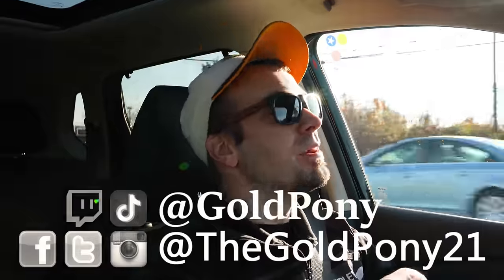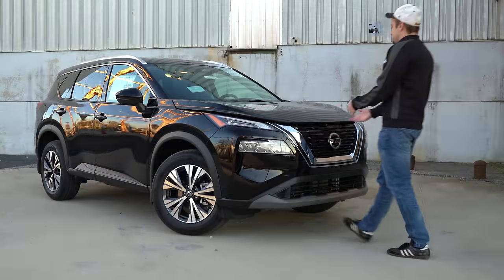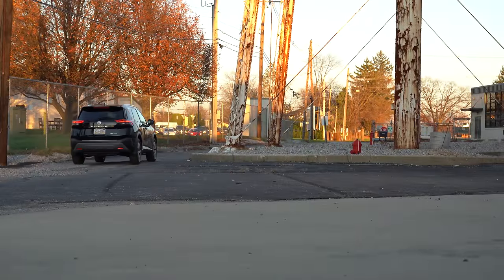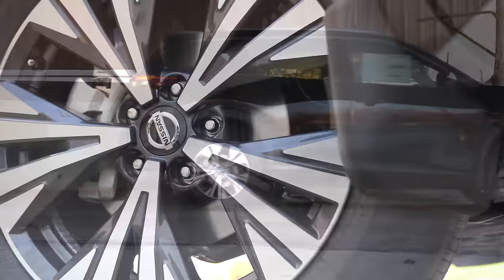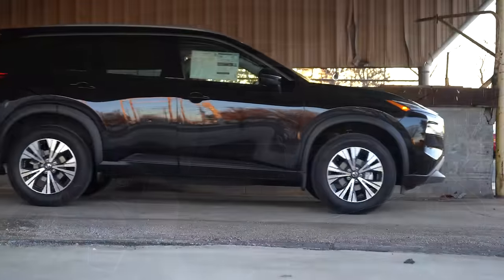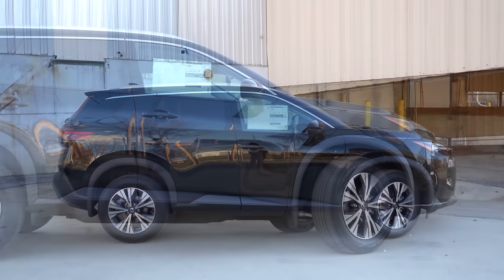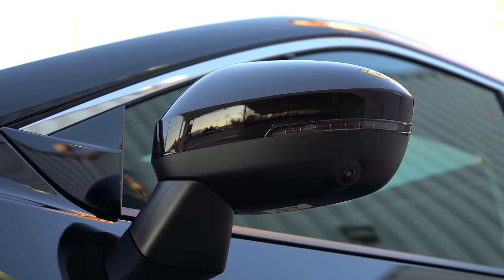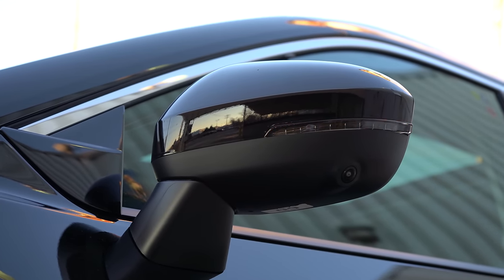2021 Nissan Rogue Review | A Serious Contender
In this video I'll go for a test drive & completely review the NEW 2021 Nissan Rogue! I'll test out acceleration, braking, steering feel, cargo space, rear legroom, sound system, exhaust clip & much more!

Big thanks to Apple Nissan in York, PA for allowing me to check out the NEW 2021 Nissan Rogue! For more information on their inventory please feel free to visit their website below.